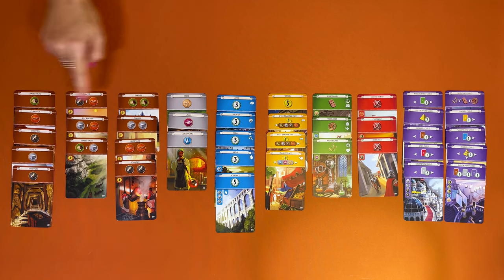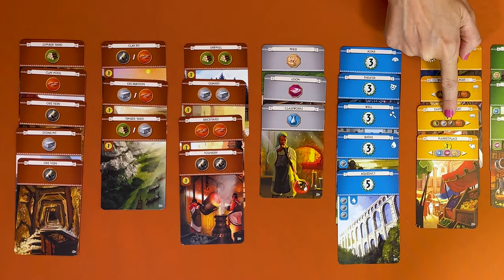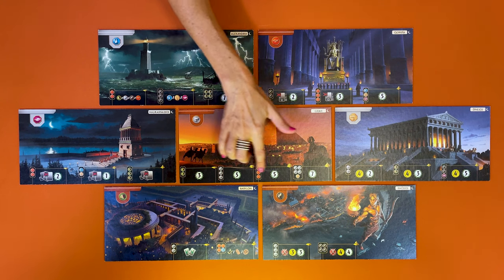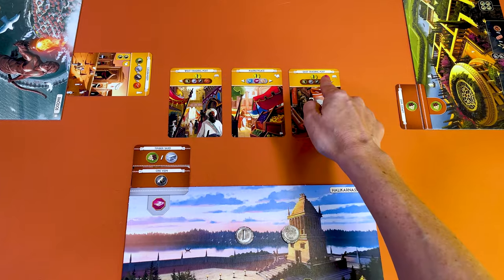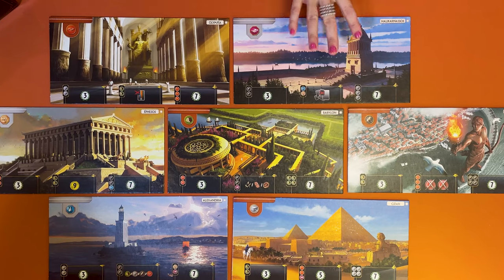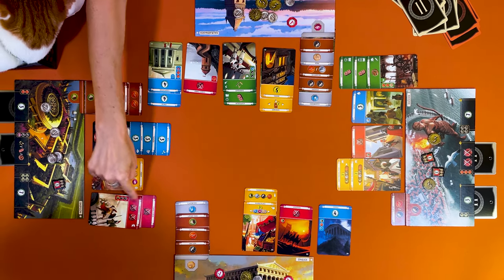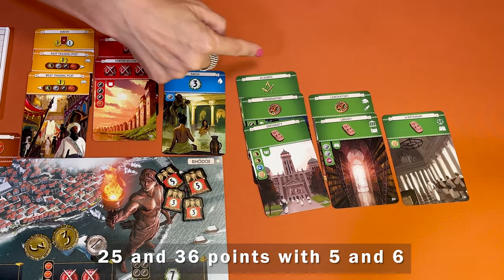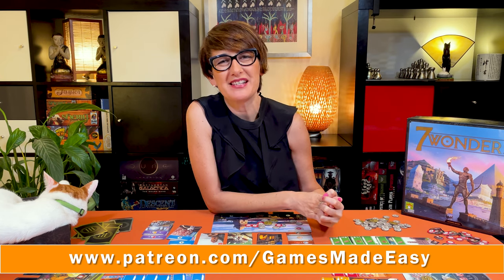7 Wonders 2e: How to Play and Tips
In this week's Games Made Easy video you will learn how to play 7 Wonders better, quickly and easily too.

What I enjoy the most in 7 Wonders is that it’s a game beginners can learn quickly but keeps experienced gamers excited too.

In 7 Wonders you play a city state competing to become the most powerful civilization. You compete against other players by collecting cards which represent the resources, structures and wonders you can add to your civilization.

As your civilization grows through 3 Ages, your buildings combine and become increasingly more rewarding and you develop your city’s military, science, commerce, special abilities and earn gold.

While it looks simple, the more you play, the more you’ll find new ways to win.

0:00 – Introduction
0:38 – The Theme
1:06 – Setup
1:15 – Build Age Decks
1:59 – The 7 Types of Cards
3:48 – The 7 Wonders
4:27 – Start Playing
4:37 – 3 Actions
4:50 – Add a Building
6:44 – Sell a Card
6:59 – Build a Stage of a Wonder
8:04 – End of Turn
8:13 – Resolve End of Age Battles
9:17 – The Guilds
09:52 – End Scoring
10:58 – Winning the Game
11:06 – Tips to Win
11:58 – Conclusions